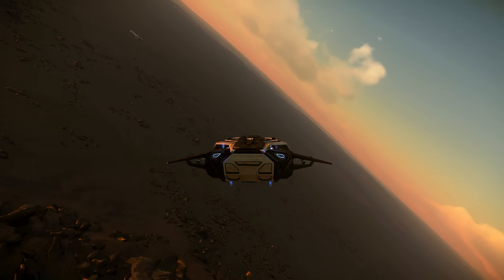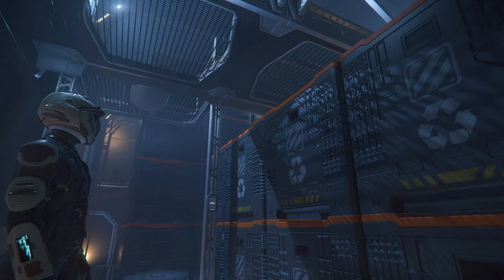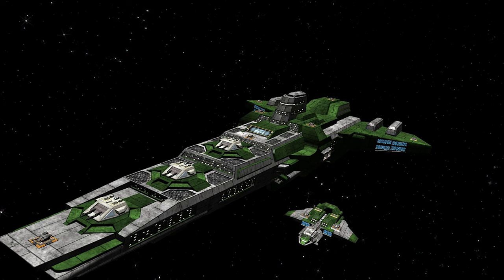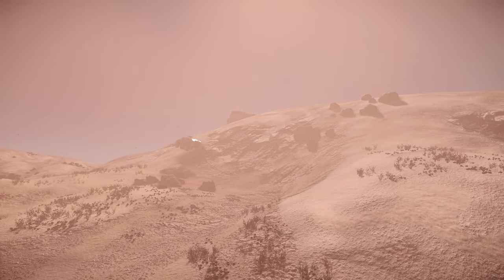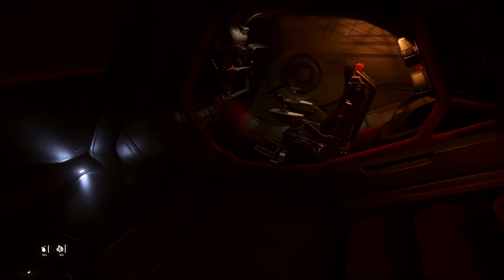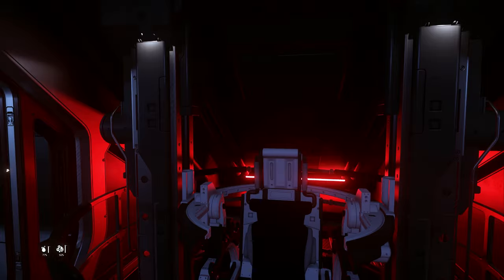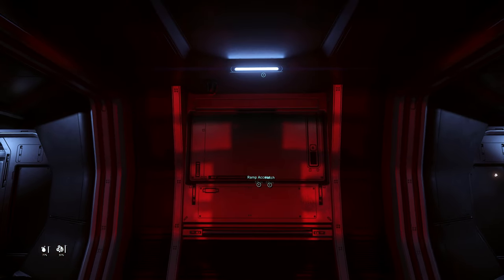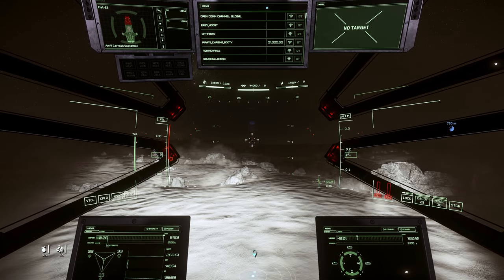A Deep Dive on the Anvil Carrack, Pisces & Ursa Rover [2022 - 3.17.4]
Finally the long-awaited Carrack Deep Dive.  We will take a look at the history, lore, function, and operation of the Anvil Carrack, Pisces C8, C8X, C8R, and the RSI Ursa Rover.

This video took a long time to make, and I truly hope it is worth the wait!  Enjoy!

TIMESTAMPS
Video Intro - 00:00
Deep Dive Lore Carrack - 03:05
Deep Dive Lore Pisces - 13:00
Deep Dive Lore Ursa Rover - 16:26
Interior Tour Carrack - 19:11
Cockpit Tour Carrack - 41:26
Atmo Flight Carrack - 43:55
Space Flight Carrack - 53:30
Interior Tour/Walkaround Pisces - 56:36
Cockpit Tour Pisces - 1:01:0
Atmo Flight Pisces - 1:03:39
Space Flight Pisces - 1:07:21
Dogfight Pisces - 1:10:00
Tour/Flight of Pisces C8R - 1:13:42
Interior Tour/Walkaround Ursa Rover - 1:26:03
Cockpit Tour Ursa Rover - 1:30:13
Driving the Ursa Rover - 1:32:07
Loadout Carrack - 1:36:41
Loadout Pisces - 1:47:03
Loadout Ursa Rover - 1:55:29
Final Thoughts - 1:58:36